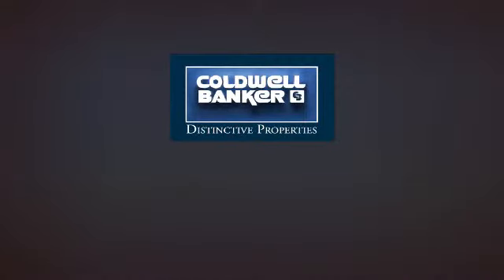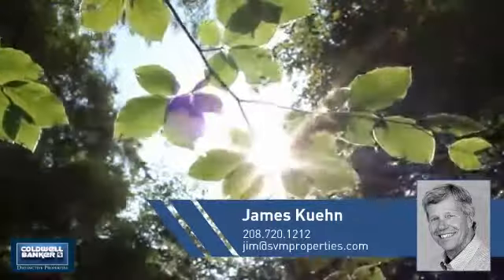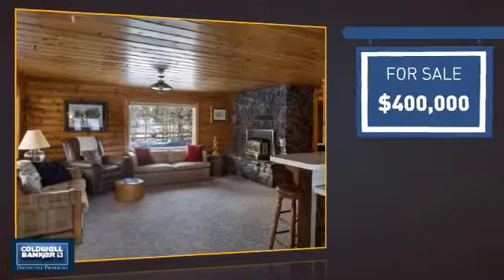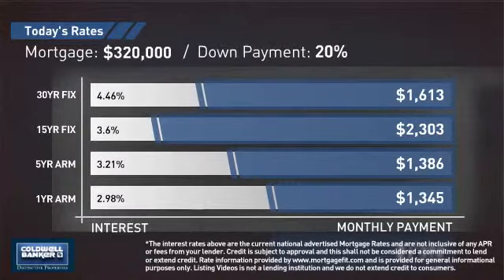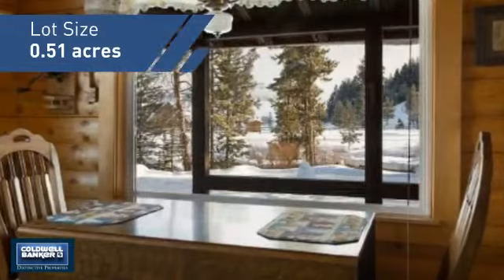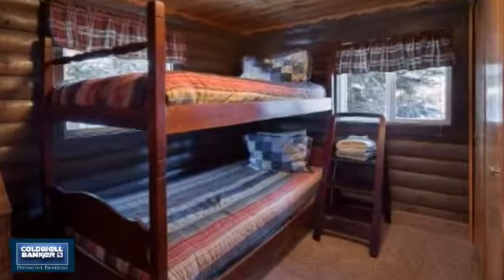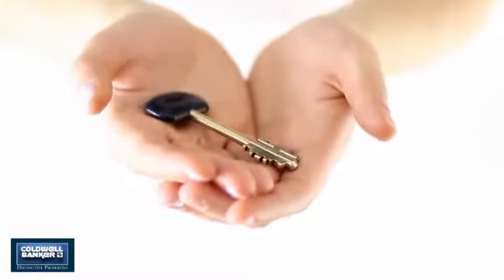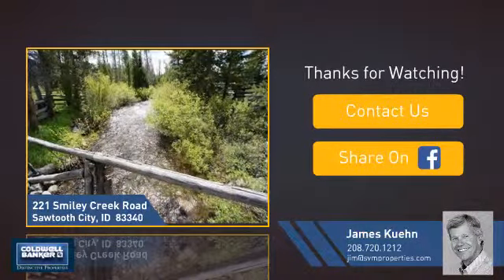Homes for Sale in Sawtooth City 221 Smiley Creek Road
Charming cabin situated on Smiley Creek and surrounded by beautiful landscaping for privacy. Has great rental potential during the Summer and makes for a perfect mountain retreat. Enjoy all that nature has to offer tucked away in this 2bedroom, 1bath cabin.
Realtor Remarks: Shown by appointment